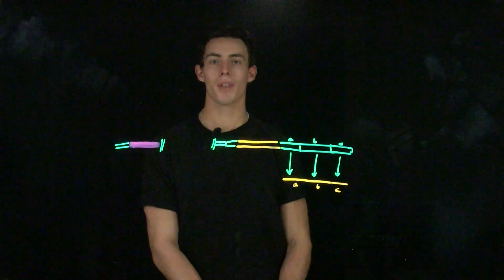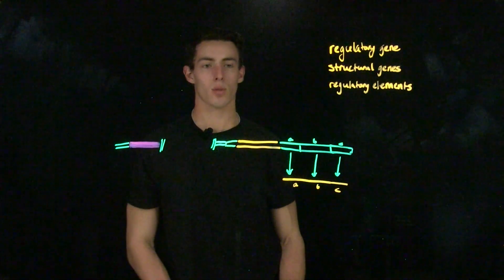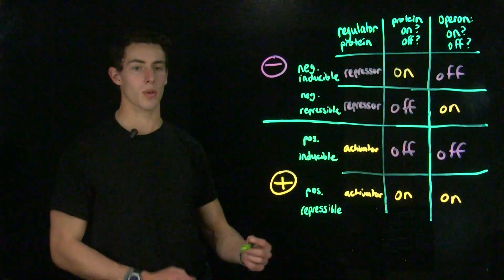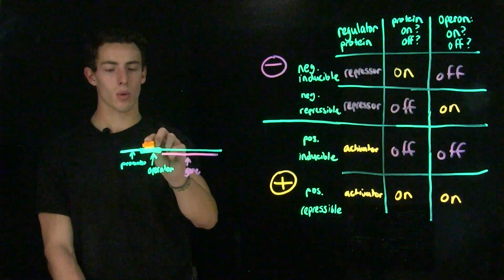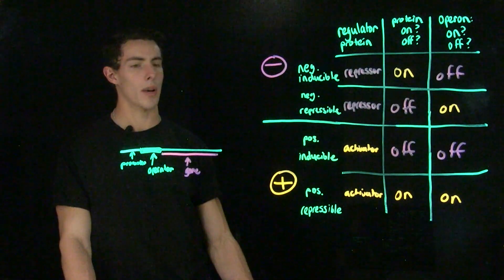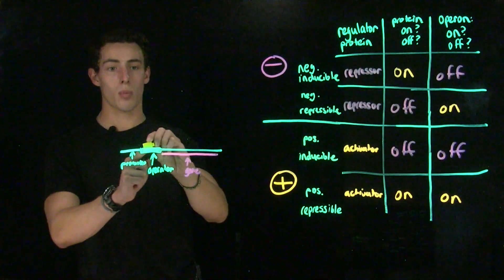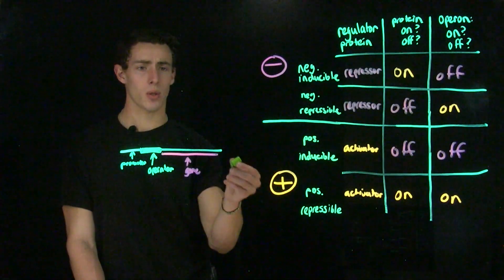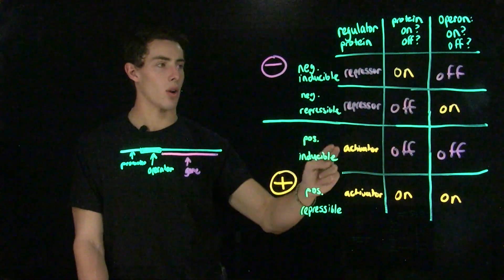Intro to the Operon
"This video provides an introduction to the operon. Discussed here are the general structures and regulatory elements important to understanding the operon. There is further discussion of the major types of operons based on their mechanism of control. This information may be found in all editions of Benjamin A. Pierce’s Genetics: A Conceptual Approach.